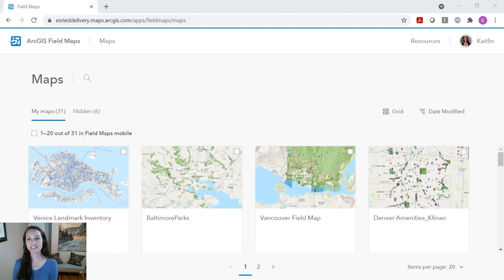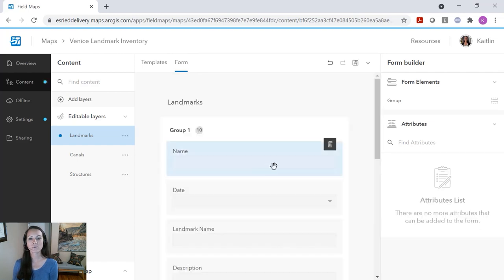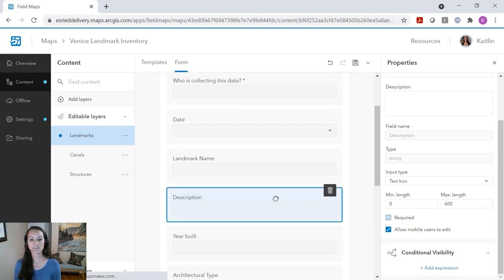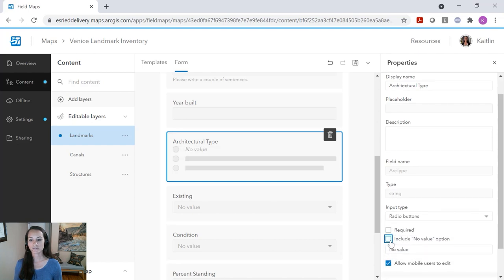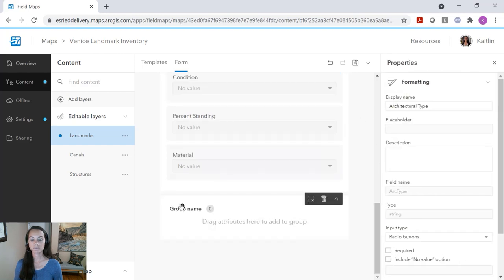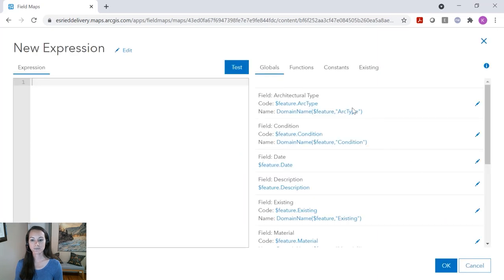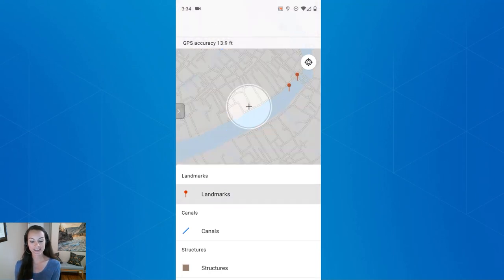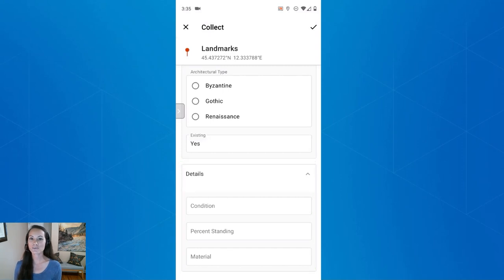Configure Smart Forms for ArcGIS Field Maps in 5 Minutes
Enhance your data collection by configuring smart forms in ArcGIS Field Maps. Esri instructor Kaitlin Finan shares how to work within the ArcGIS Field Maps web app to configure your form to collect non-spatial information about your GIS features.

For further training on ArcGIS Field Maps, check out our Field Data Collection and Management Using ArcGIS course